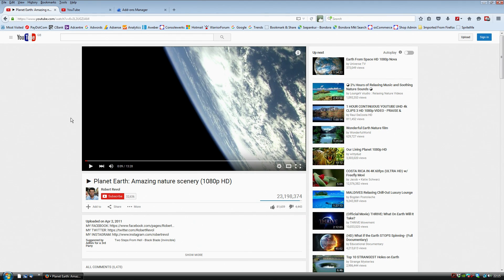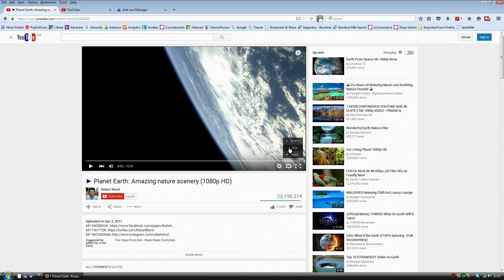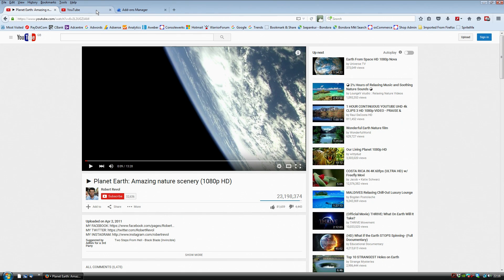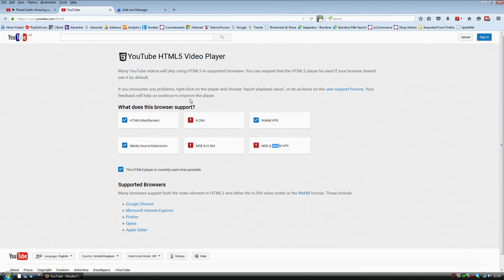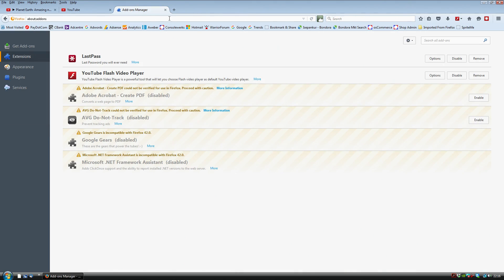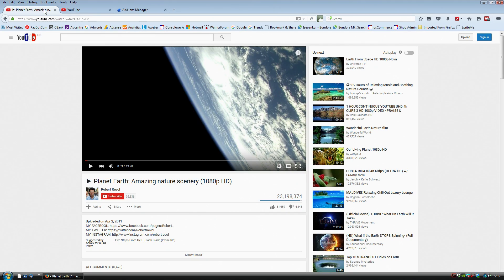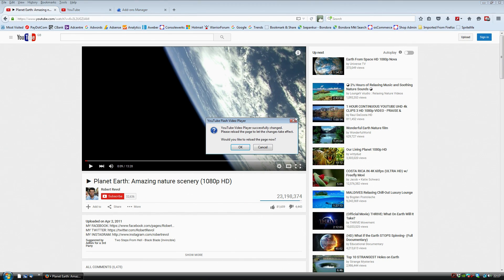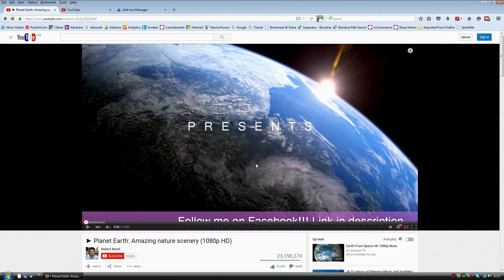How to Fix: Firefox can't select 480p 720p 1080p HD quality on Youtube Videos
I recently encounter this problem with the latest version of Firefox and despite trying many suggested solutions none of them worked until I read about and tried this flash plug in solution. It now works perfect.

The free Youtube flash video player extension for firefox fixed my problem.

Bitcoin 12v4d15AuopsVzudct7J8LJMm7qH95SxA1
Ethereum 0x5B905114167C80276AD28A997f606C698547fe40